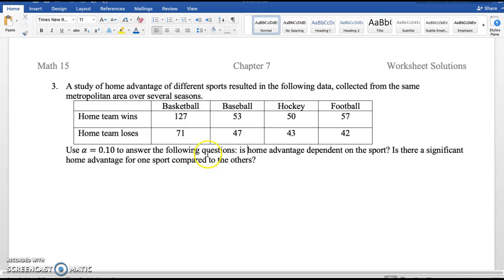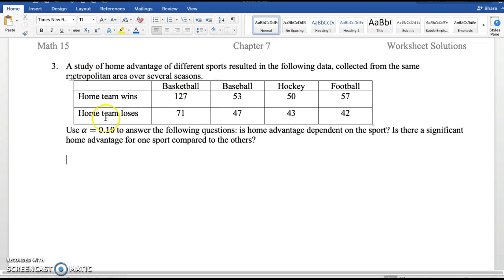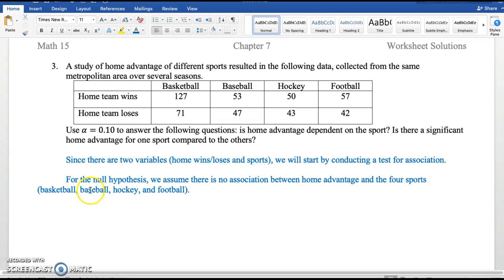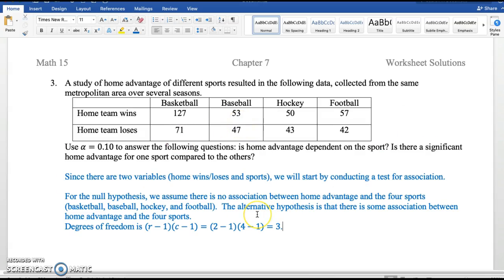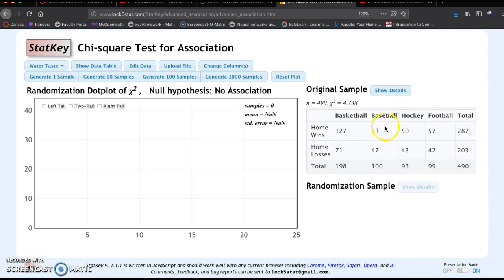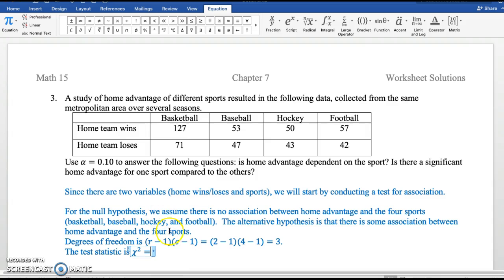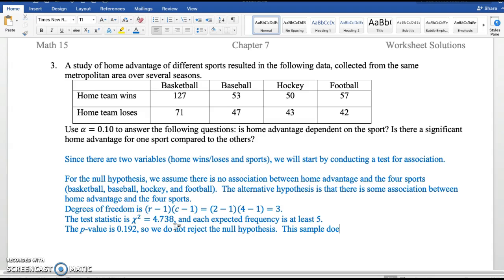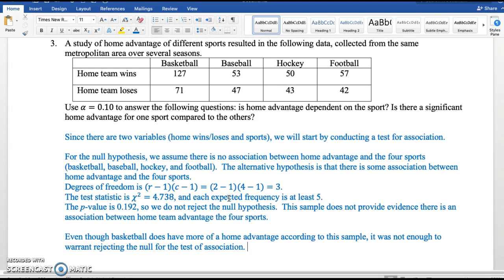Chi Square Tests Worksheet Example 3